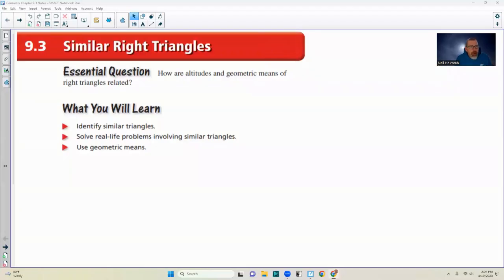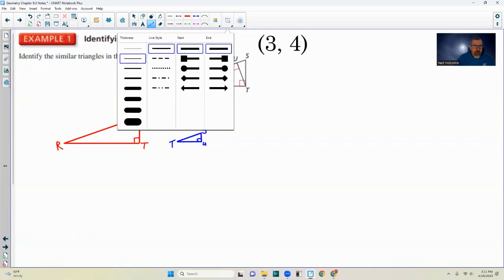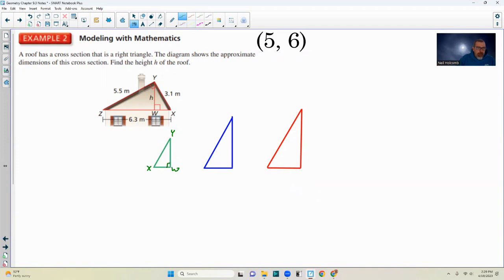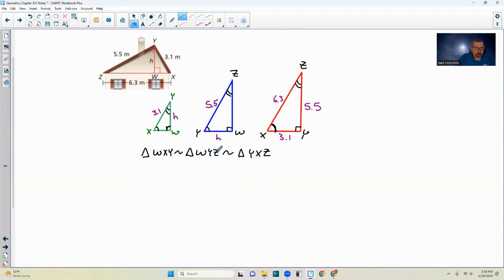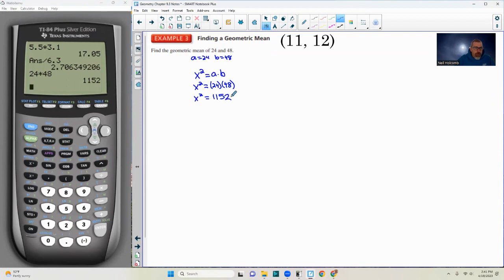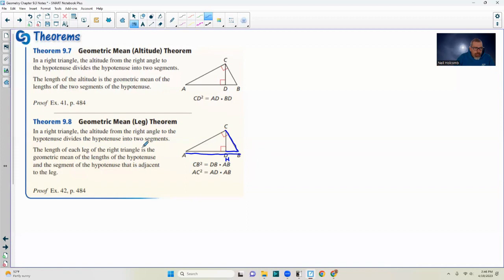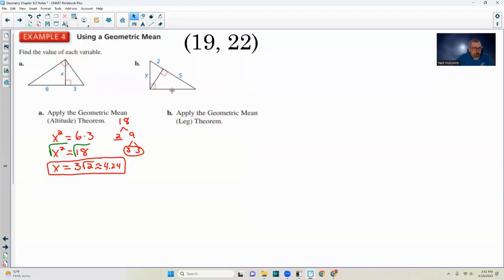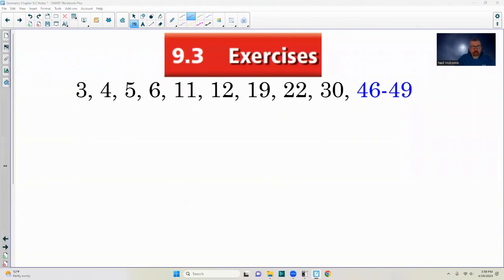Geometry Chapter 9.3 Video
Similar Right Triangles@math